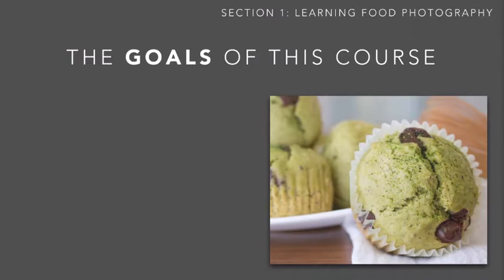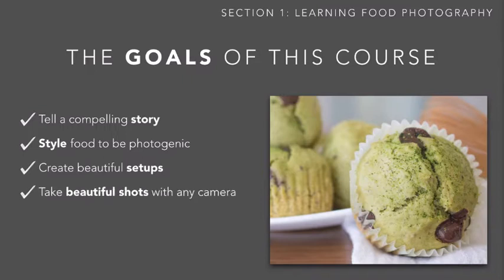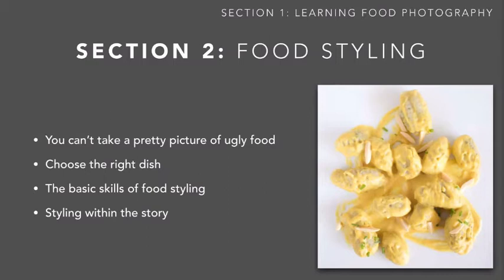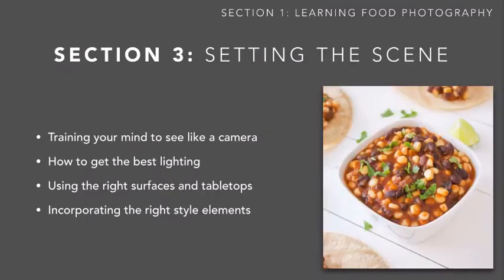Lecture 1 Why Learn Food Photography